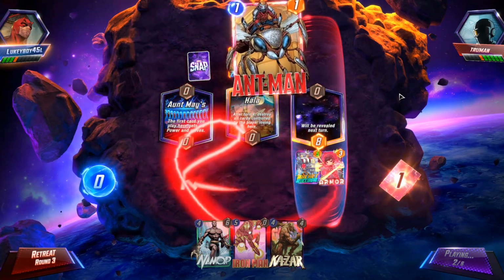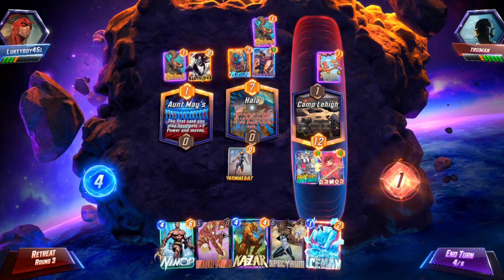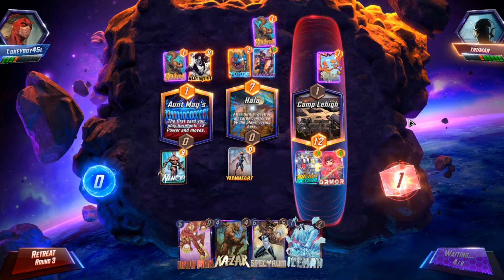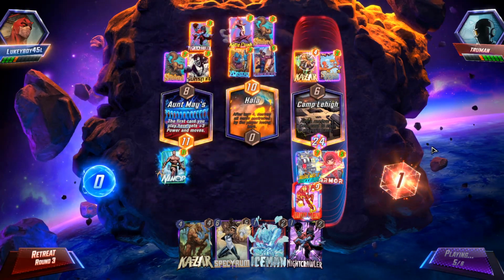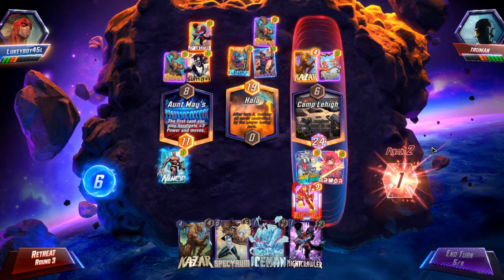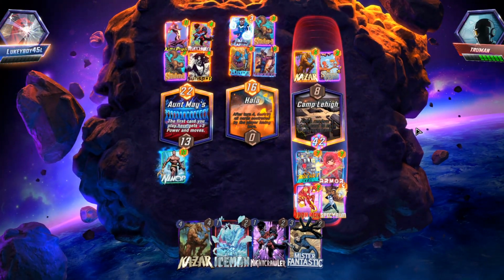ASMR - Beginner Conquest Deck: Marvel Snap Gameplay (Lofi, Hand Sounds & Whispering)